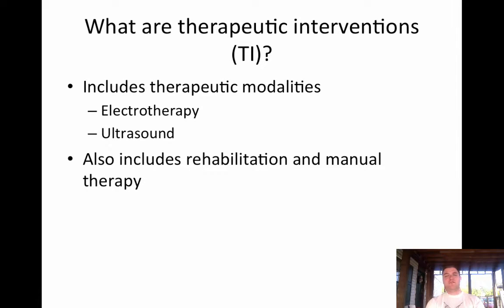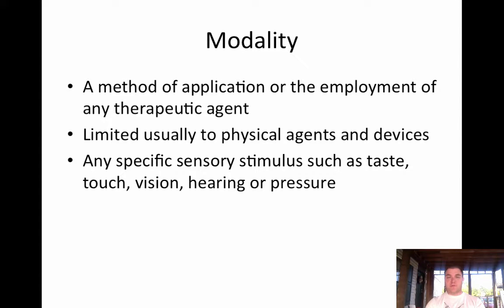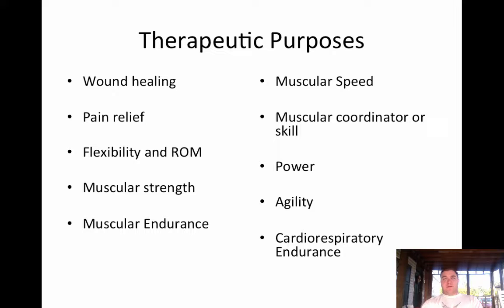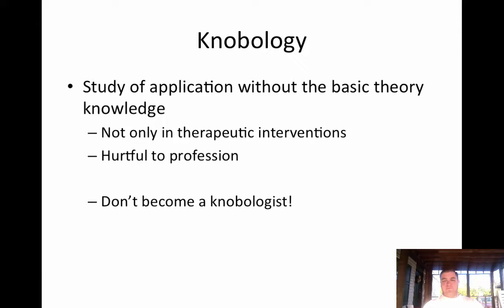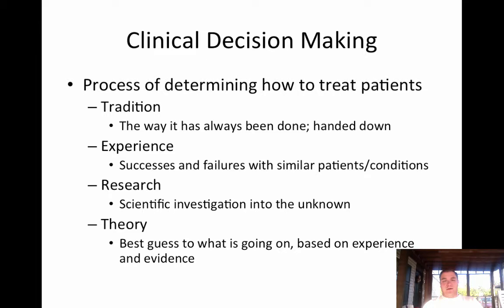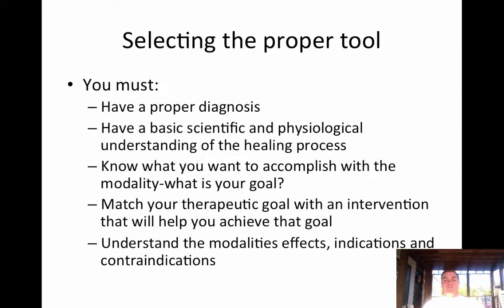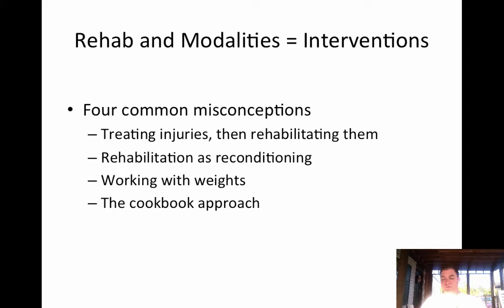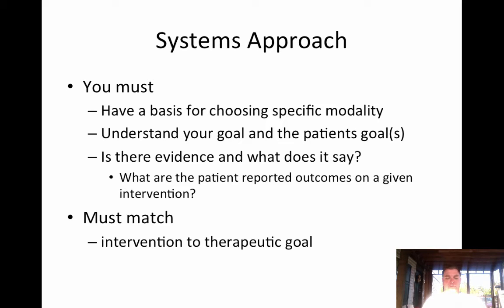Intro to TI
Table of Contents:

00:00 - Therapeutic Interventions
00:12 - Objectives
00:42 - What are therapeutic interventions (TI)?
01:19 - How to define a TI
01:32 - Therapeutic
01:49 - Modality
02:07 - Put it all together
03:05 - Examples of Physical Agents
03:29 - Therapeutic Purposes
04:33 - Classification of Modalities
05:48 - Art  vs. Science
08:01 - Knobology
09:07 - Clinical Decision Making
11:11 - Selecting a Modality
11:29 - Selecting the proper tool
11:30 - Selecting a Modality
12:40 - Selecting the proper tool
14:27 - Rehab and Modalities = Interventions
16:25 - Cookbook Approach
17:08 - Systems Approach
18:11 - Preparation for Use of Modalities